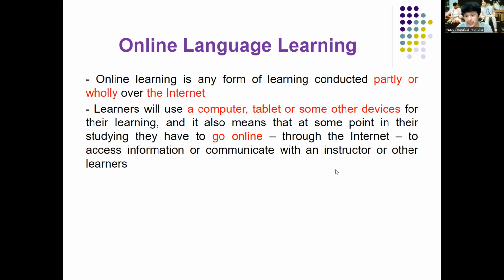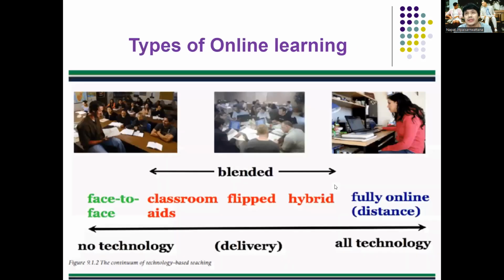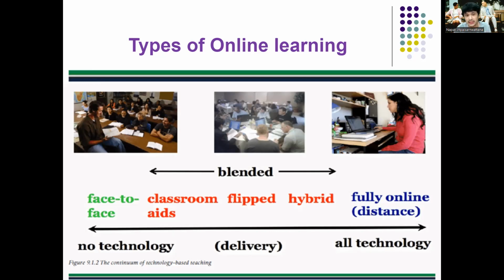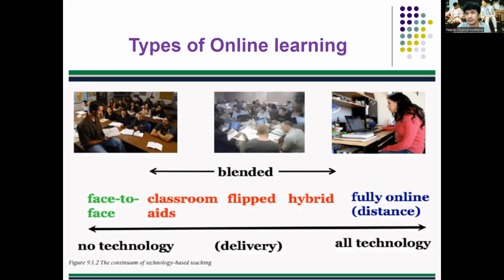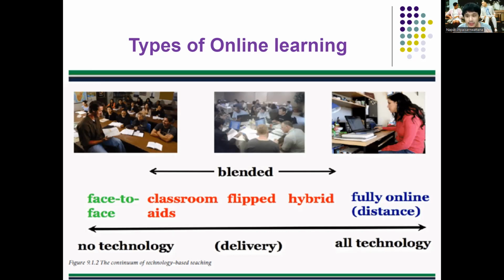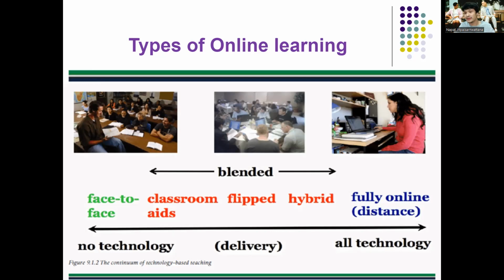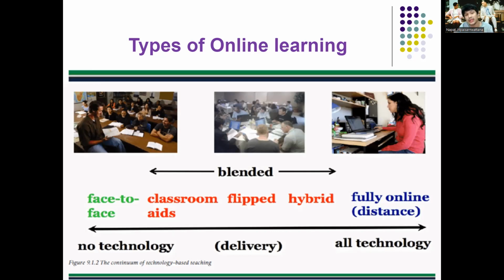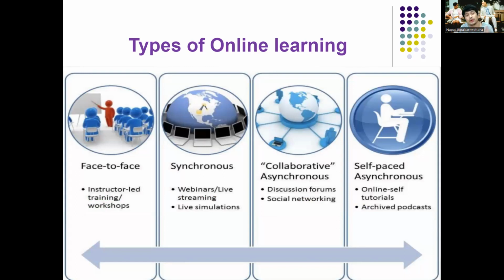CALL 1 Online Learning